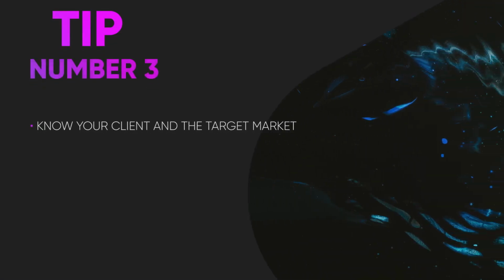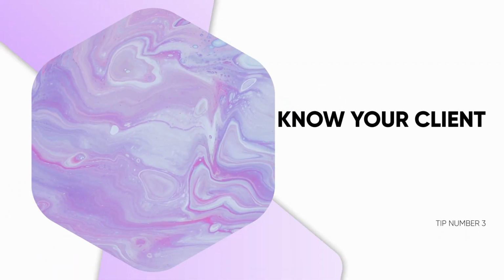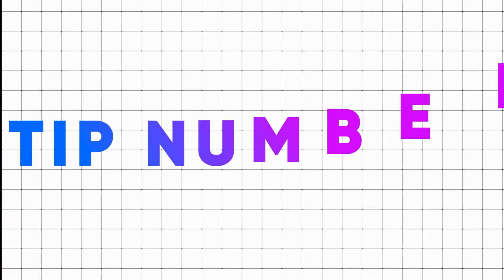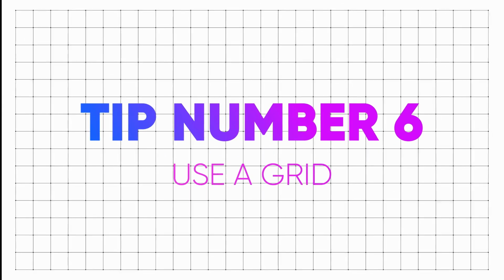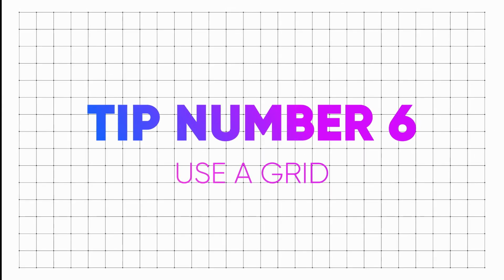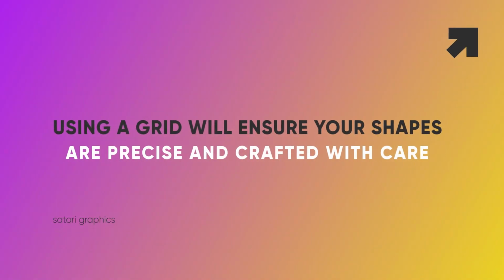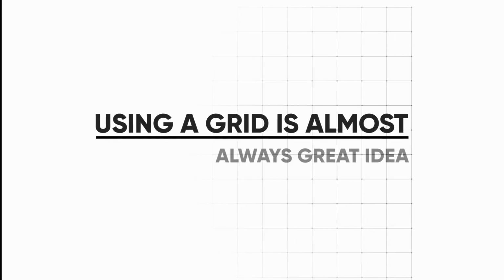The Secret To Designing PERFECT LOGO SHAPES (6 Things You Need)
Do you want to know how to create PERFECT shapes for your logo designs? Here are 6 tips that will help you with logo shapes :)

The shape of your logo designs is maybe the most important part of the design, coupled with the logotype of course. The logo design shape is something that a lot of graphic designers become stuck on, and so todays video aims to help you when creating your logo designs.
As a graphic designer who has been designing logos for 15 years now, I have learned a few things along the way. Those things I've learned are explained in todays video, so I hope you do benefit from the content :)